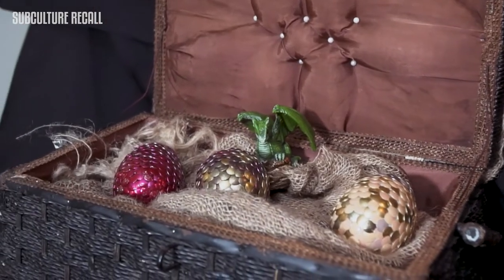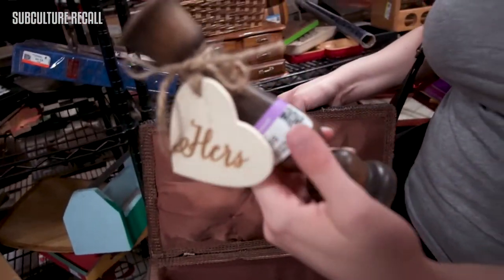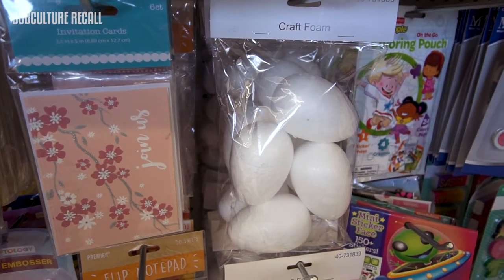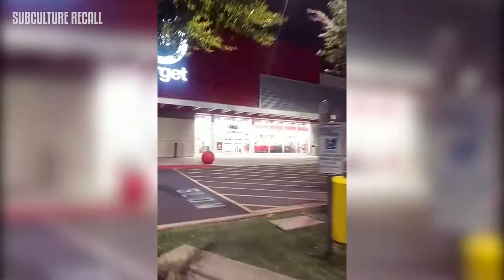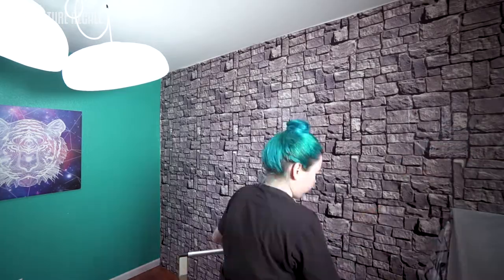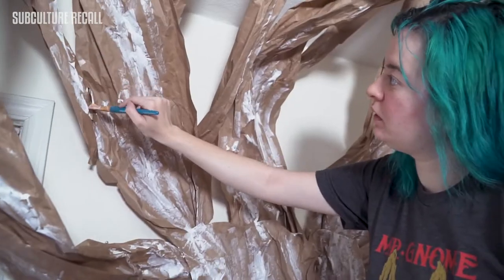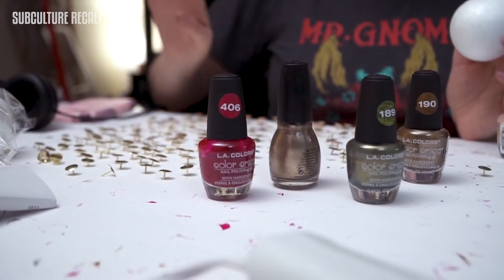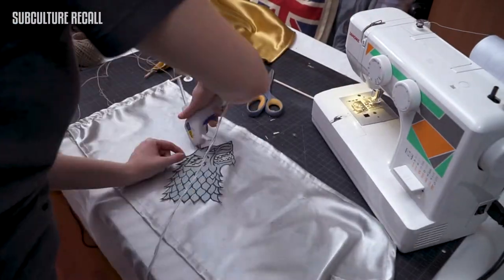How to Throw an Easy Cheap Game of Thrones Party | DIY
We threw an epic, affordable and easy Game of Thrones party for the final season premiere and only for under $75. We made dragon eggs, Weirwood Tree, sigil banners for the Stark, Baratheon, Lannister, and Targaryen houses and a cardboard Iron Throne. This party was only $75, and we got it done in only a week. The season 8 GoT finale is soon, and these party ideas will help you get your last Game of Thrones viewing party going. We're ready for episode 6 are you!

Thania B. Alcazar

OUR GEAR!